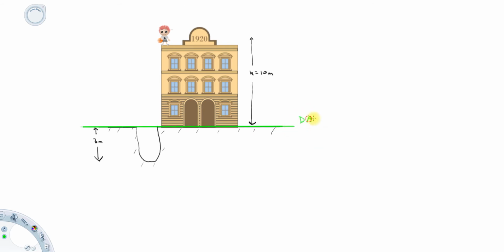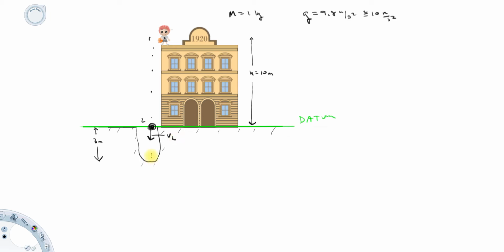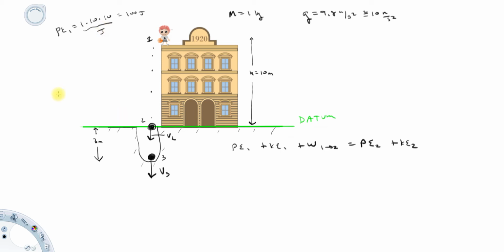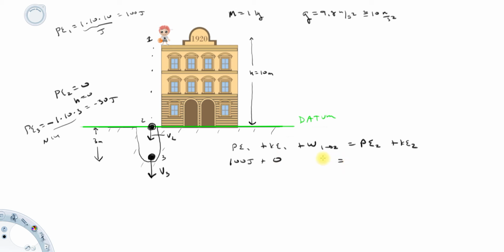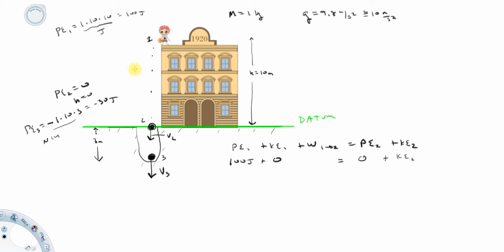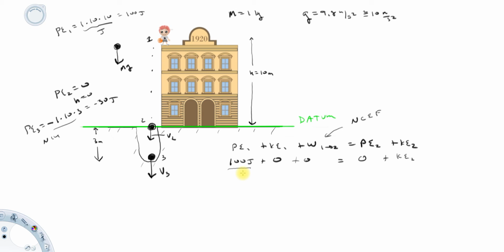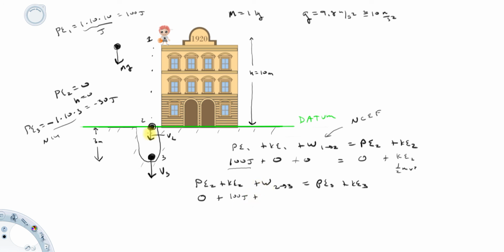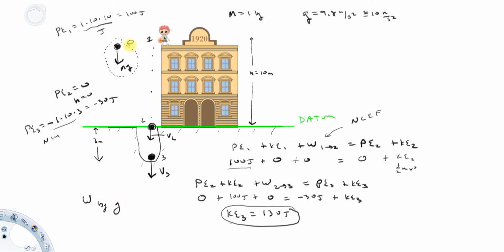how PE and KE terms relate in the WE th